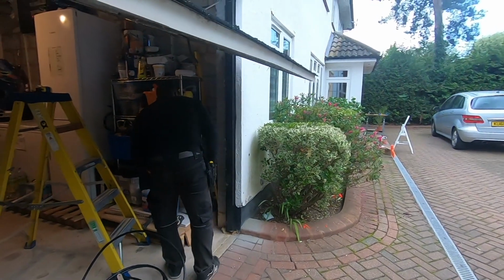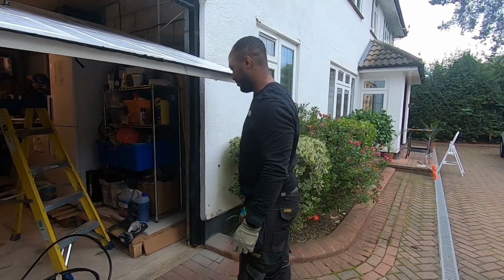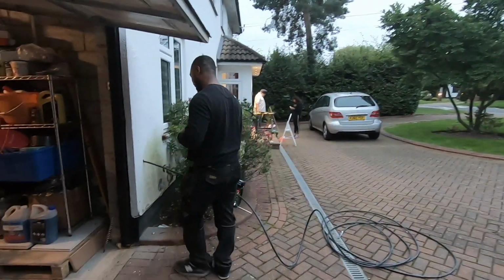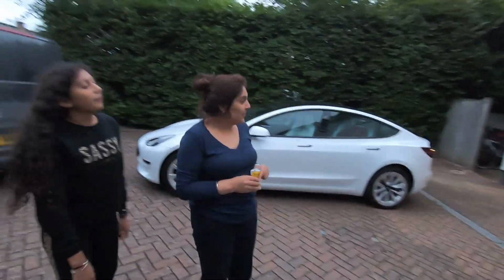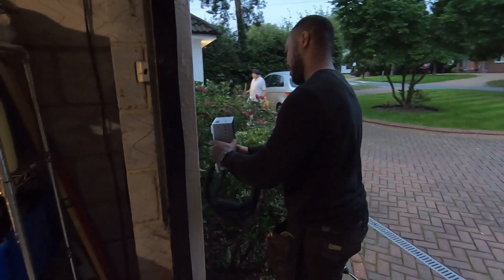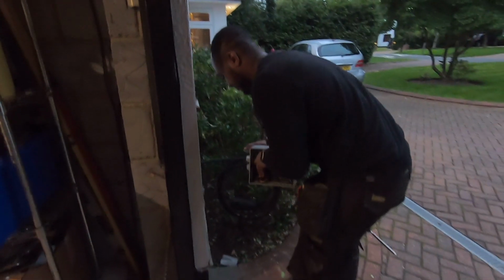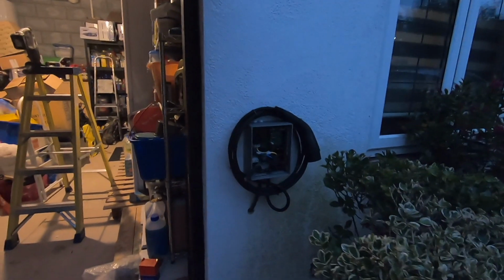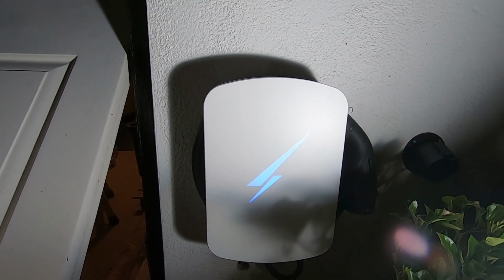Tesla Model 3 - Hypervolt Home charger install!!!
Guys welcome to our brand new channel! We have taken delivery of our new Tesla Model 3 2021 and have made the giant leap from petrol to electric! Exciting and also scary transition. Start the journey with us as we take you through all aspects of owning an electric car with a family.

Sit back, relax and enjoy our breaking news!! We are finally having our Home charge point installed!!  We should be able to charge at over 30MPH! This will be a game charger! Full charge each morning will be great!

We will try and post a new video at least once a week.